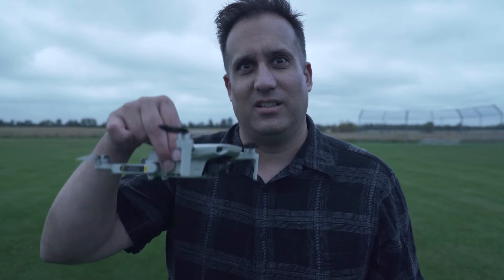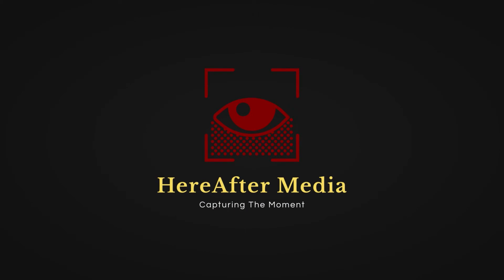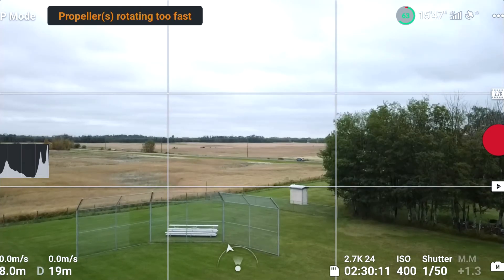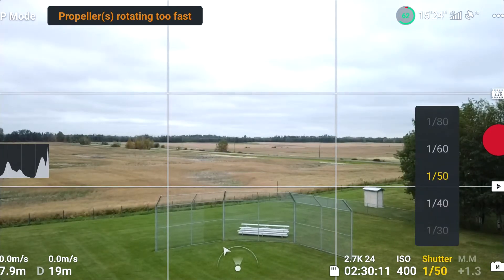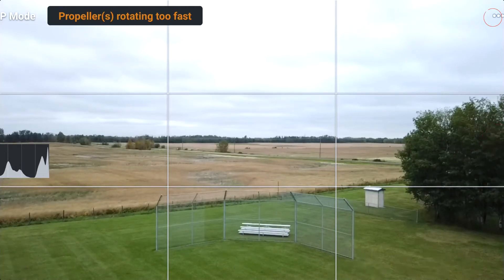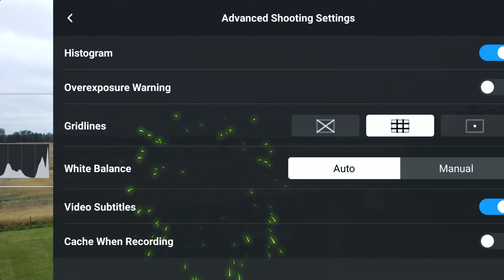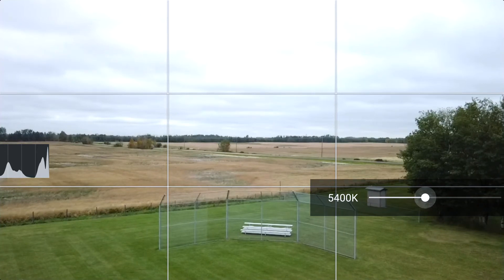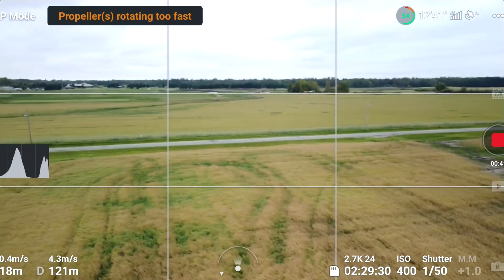DJI Mavic Mini | White Balance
Why couldn't I find the white balance on DJI's Mavic Mini when I first took to the sky? The answer is that it's buried in a place that isn't easy to find if you don't know where to look. Unlike the shutter and the ISO in manual mode, the white balance isn't a quick screen press from the home screen. In this video I explain how to navigate to and use the white balance slider.

I hope you find this video helpful. If you have any suggestions for future videos in regards to DJI's Mavic Mini or even the Phantom 4 Pro please don't hesitate to leave a comment in the comments section.

If you'd like to see my web page by all means poke around